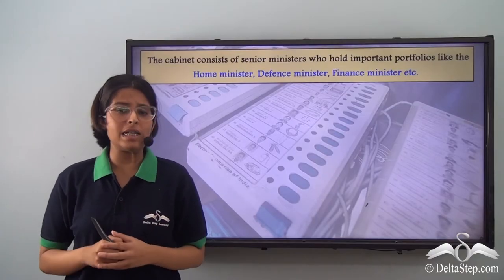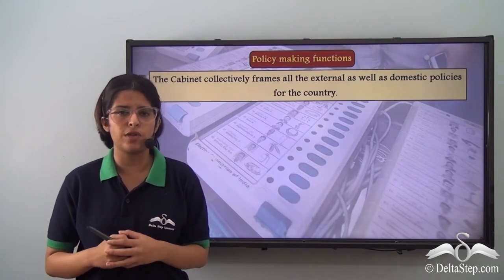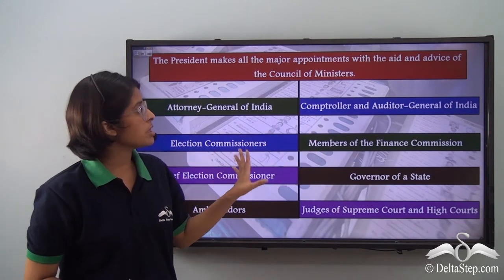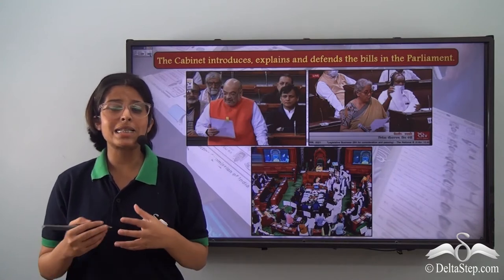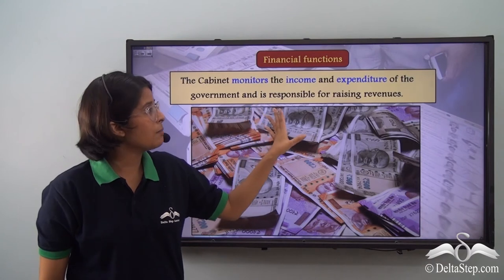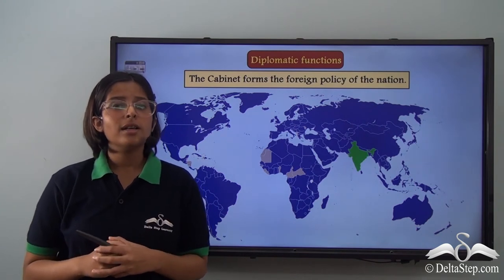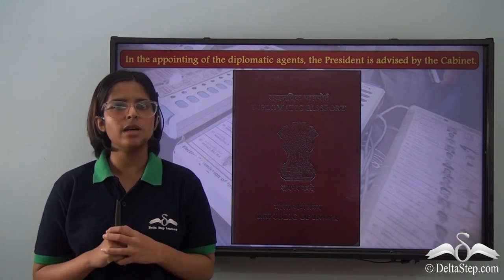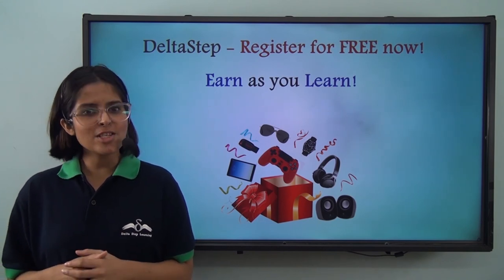Prime Minister and The Council of Ministers - Powers and Functions of The Council of MInisters